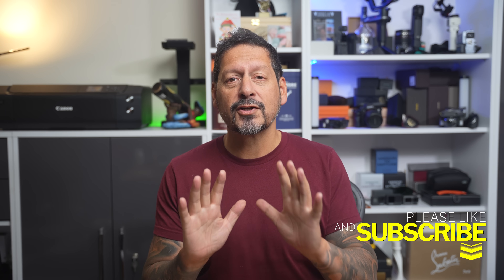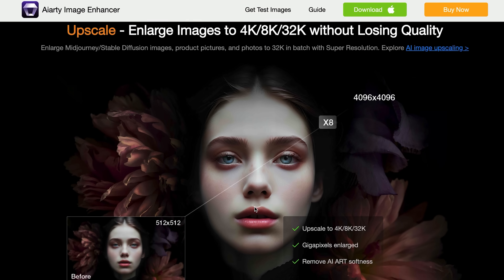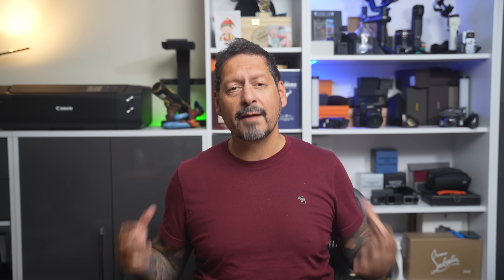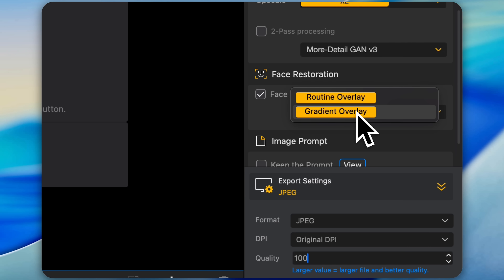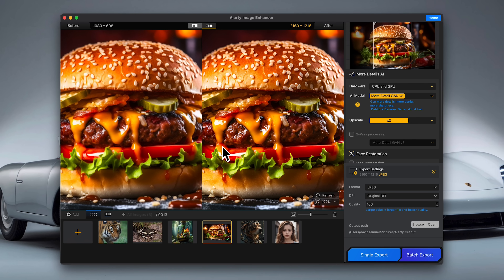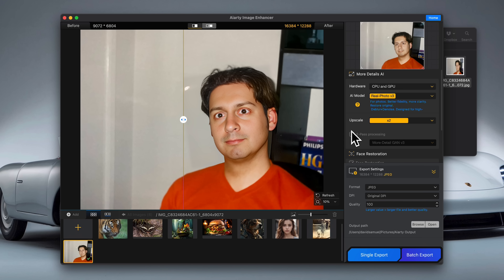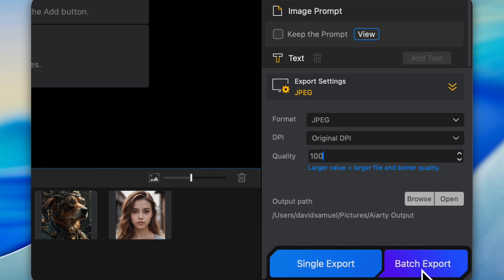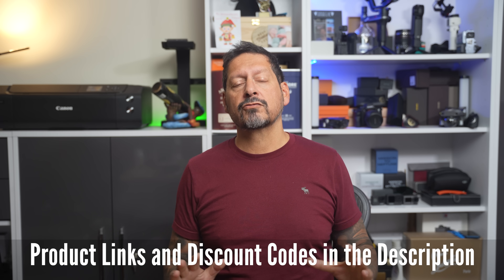Restore Old Photos and Low-Res AI Photos Instantly with AIARTY Image Enhancer — It’s Like Magic!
Ever wished you could bring your old, blurry, low-quality photos back to life?
Well, I’ve found something that actually does it — and it’s genuinely impressive.
In this video, I take a deep dive into AIARTY Image Enhancer, a powerful AI-driven photo tool that can upscale, deblur, denoise, and restore your photos — all automatically. Whether you’re restoring family memories, fixing low-res product shots, or just want to sharpen up your photography, this one’s worth checking out.
No filters. No complicated editing. Just drag, drop, and watch your photos transform.

Timestamps / Chapters:
0:00 – Intro
0:30 – Welcome & what this video’s about
1:00 – What is AIARTY Image Enhancer?
2:00 – Setup & Interface overview
3:30 – The AI models explained (GAN v3 & more)
4:15 – Real-time demo: butterfly, jar, and burger images
5:40 – Restoring 50-year-old family photos
7:00 – Face restoration demo
7:45 – Exporting & output options
8:15 – Pricing & licence details
8:45 – Final thoughts & verdict

Cameras
Sony A7S III
Sony A74

Lenses
Lighting:
Aputure RGB

Sound:
Fifine K658
Fifine K688
Hollyland Wireless Mics
7RYMS IRay DW30 Wireless Mics
SYNCO G2
SYNCO G3

Livall Evo

Editing:
Adobe Lightroom
Adobe Photoshop